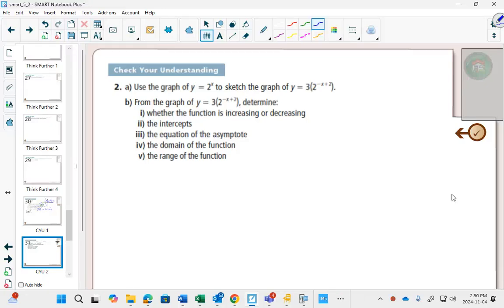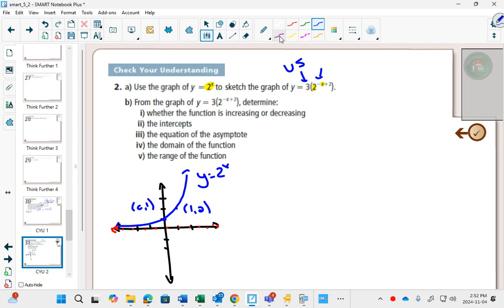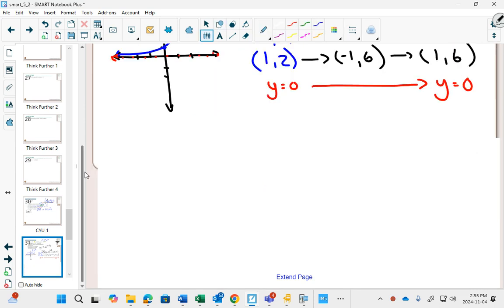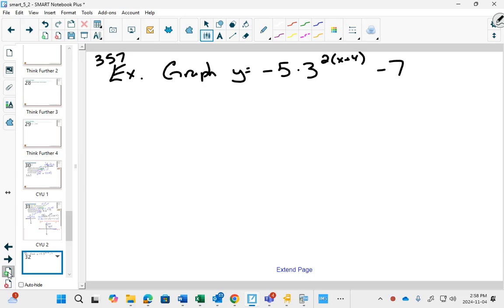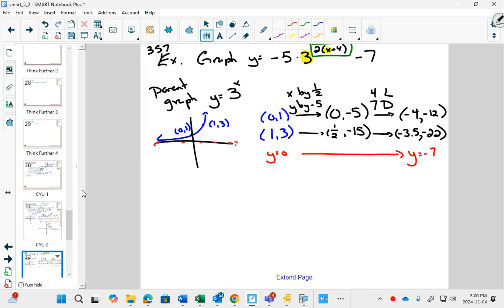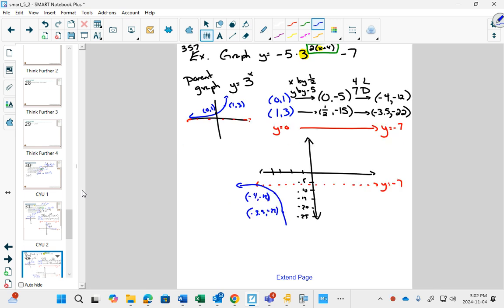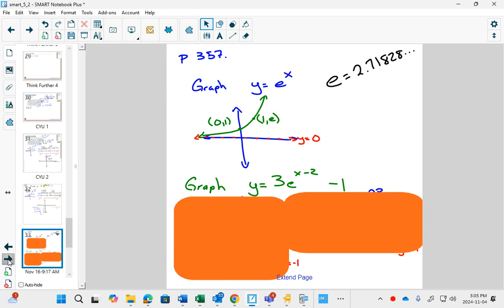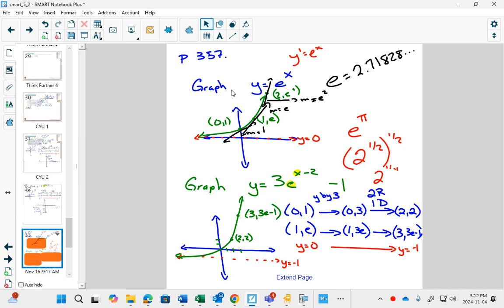40SP P6 5 2 Example 2